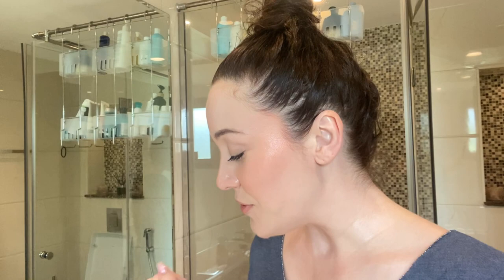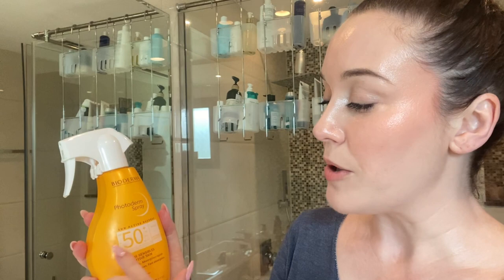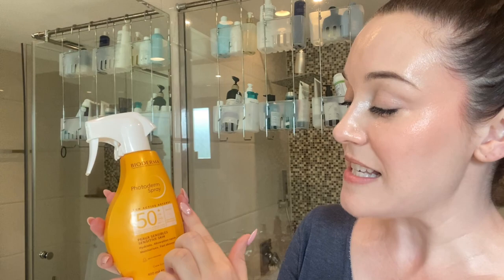5 best SPF products for maturing skin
Driving gloves

Shop the skincare, sunblock, makeup, and haircare products I use

Manifest you dream life with my new e-book, Manifest Like Lauren.

Lauren is the beauty editor of Cosmopolitan Middle East magazine. Check out her articles, features, and interviews